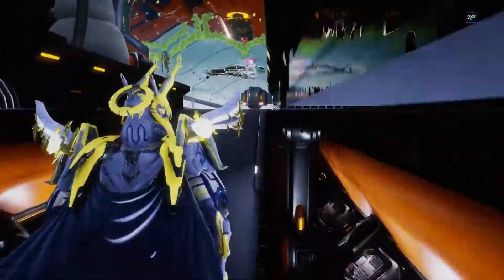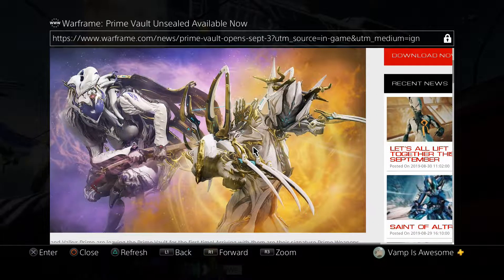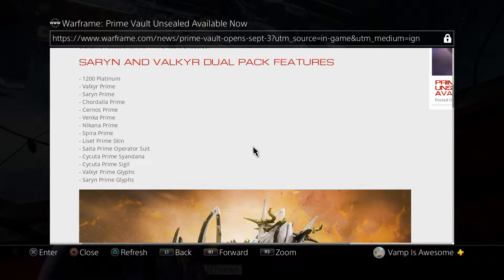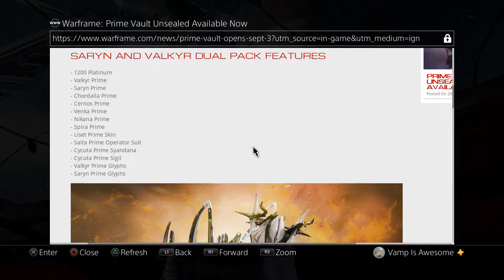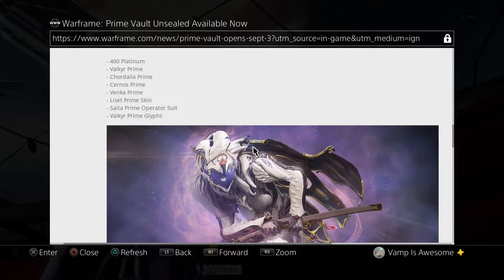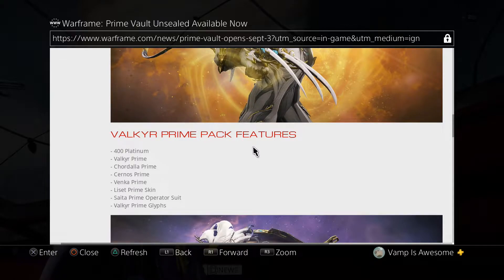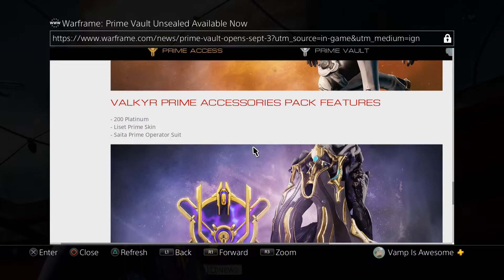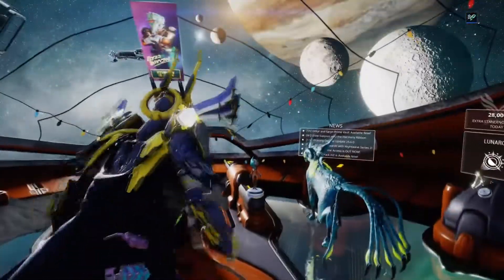Prime Vault: Saryn and Valkyr Prime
Both Saryn Prime and Valkyr Prime are available in-game for now.